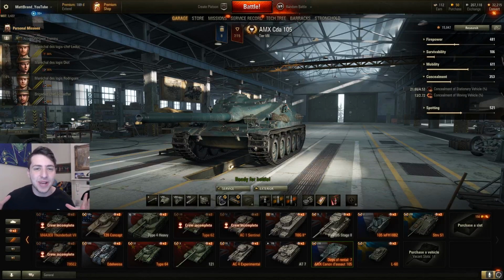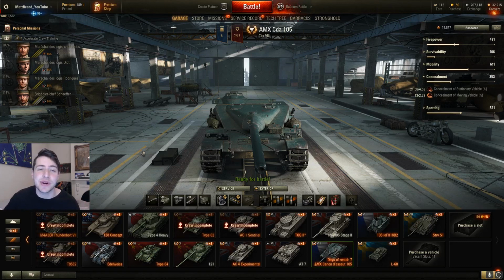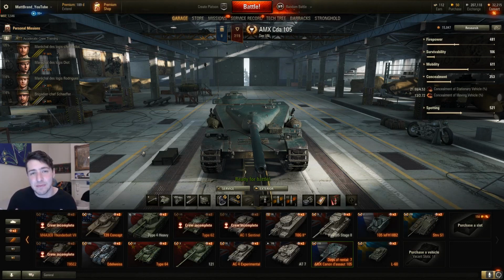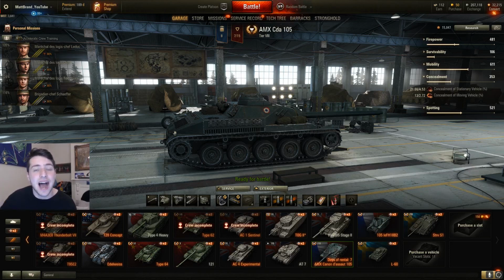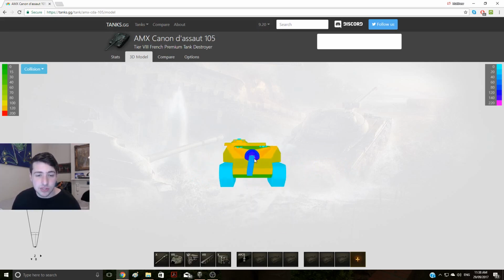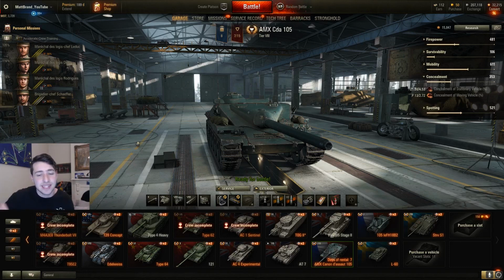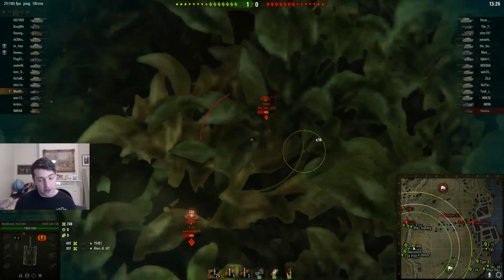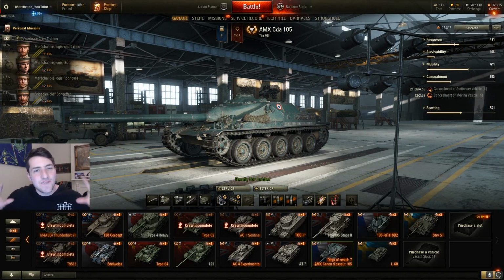World of Tanks || AMX Canon d'assaut (Cda) de 105 Review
G'day guys! Today we are having a look at the AMX Cda 105, the brand new Tier 8 Premium French TD! This thing is insanely powerful, and will be a very strong force on the battlefield - but should you pick one up?

If you do like this video, leave a thumbs up :)

Music